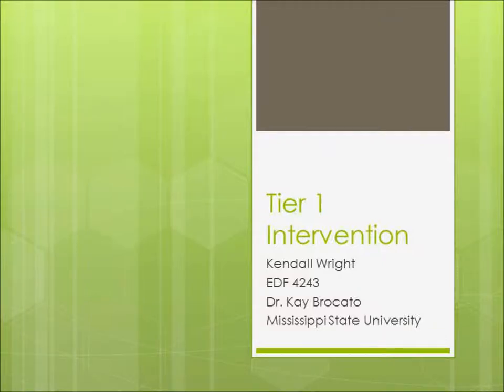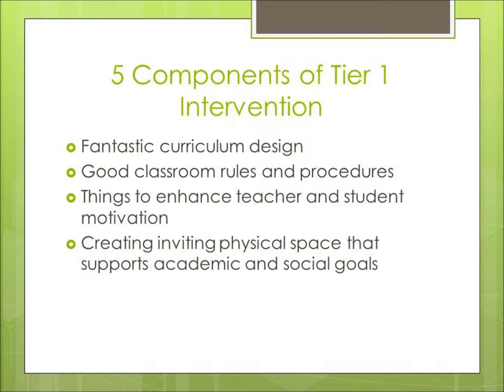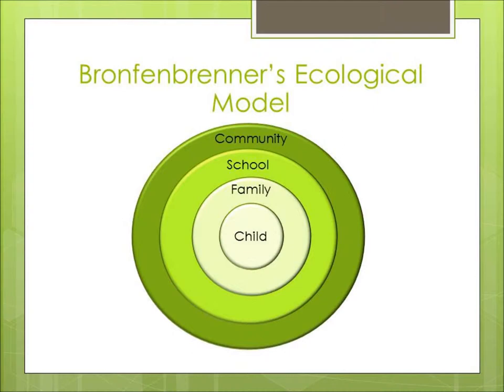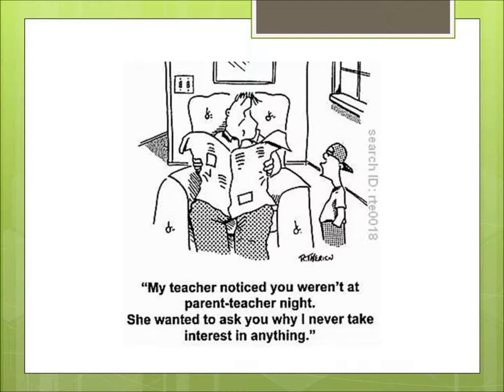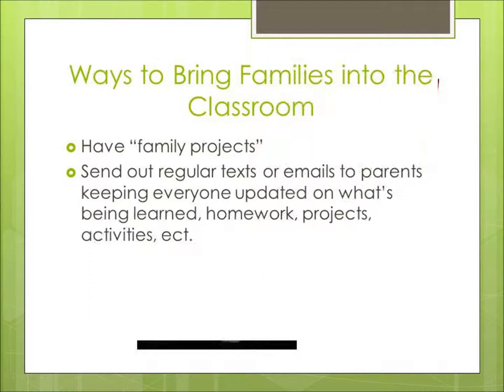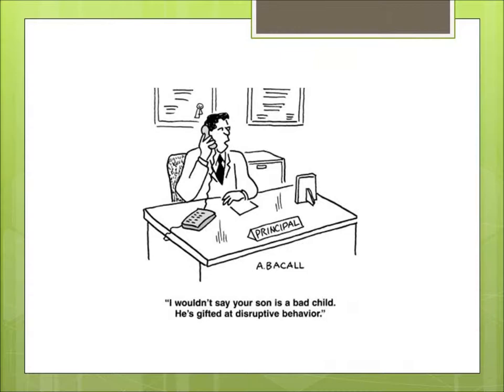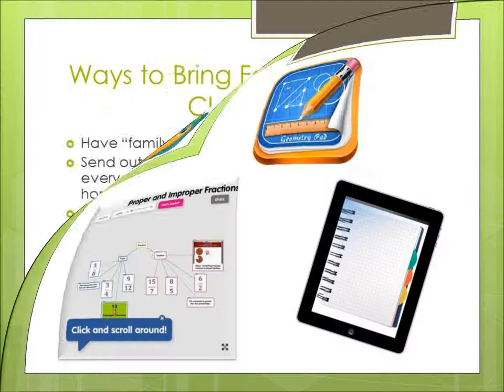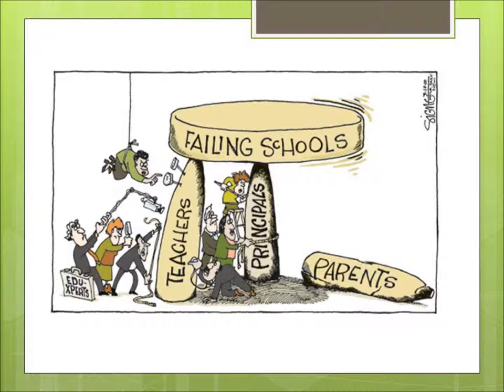kendalls movie!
tier 1 intervention project